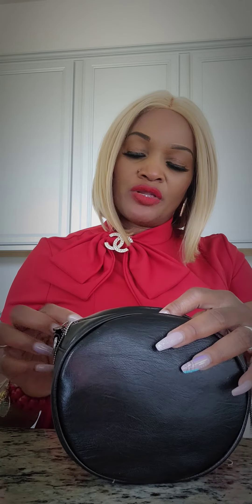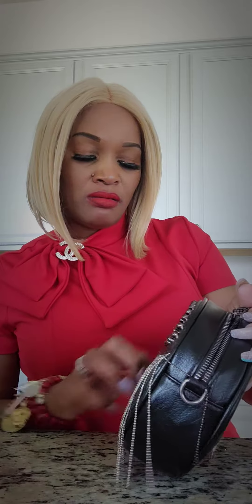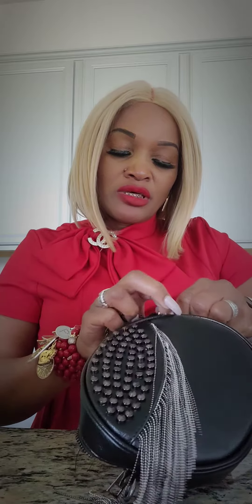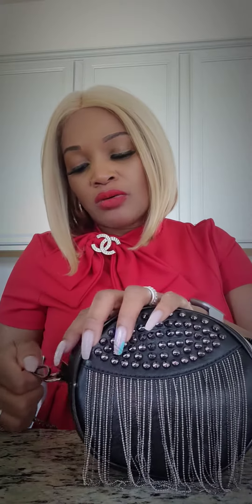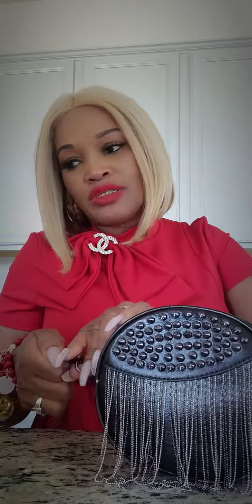Amazon Spiked Purse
Purchased this purse to match the

Purse: Amazon $23.98